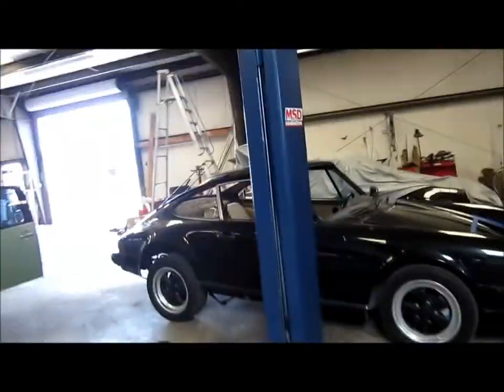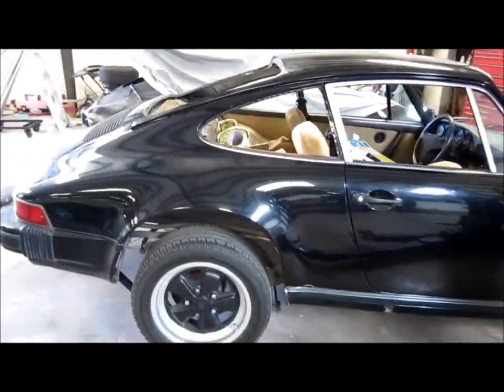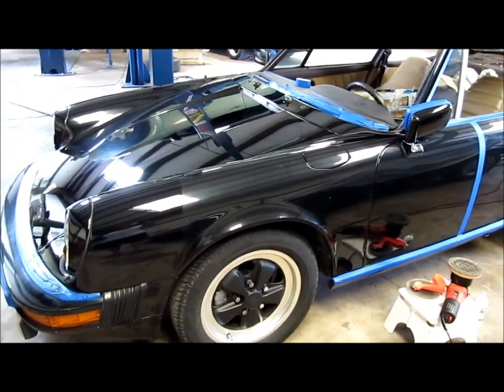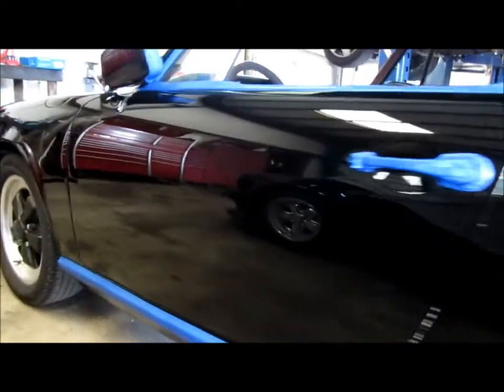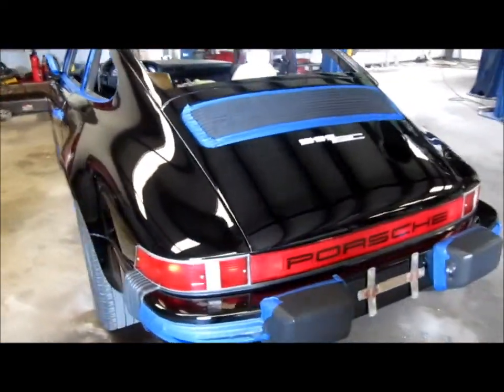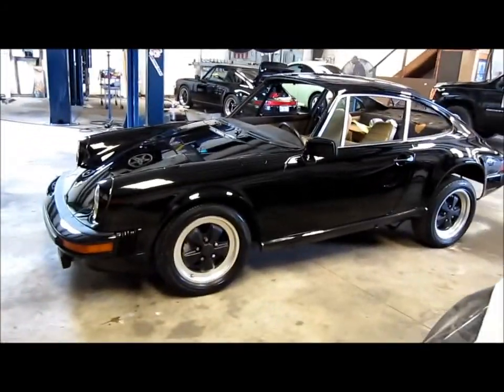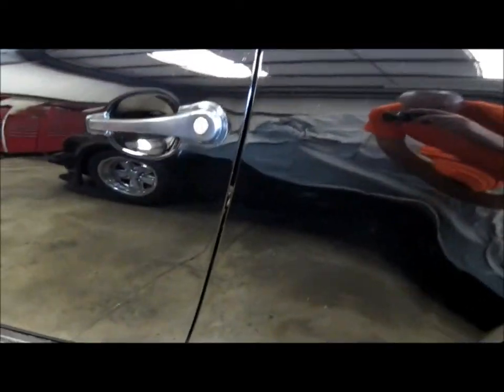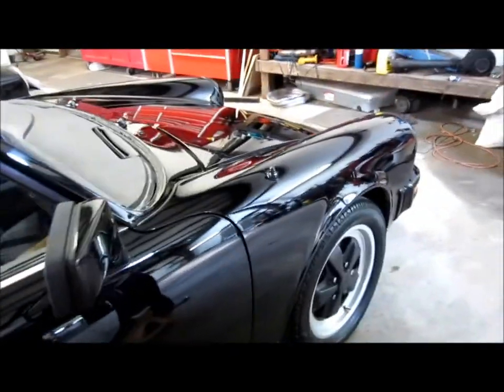1980 Porsche 911 SC 2 Step Paint Polishing with Opti Guard Opti Coat Dr Colorchip M105 M205 Garry Dean Tampa, FL Detailing